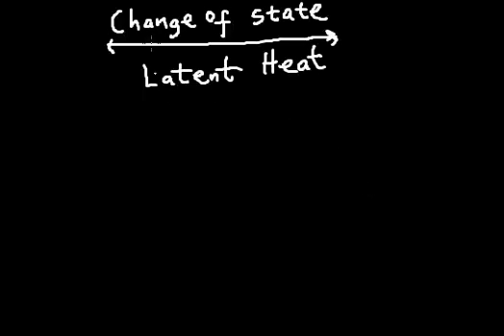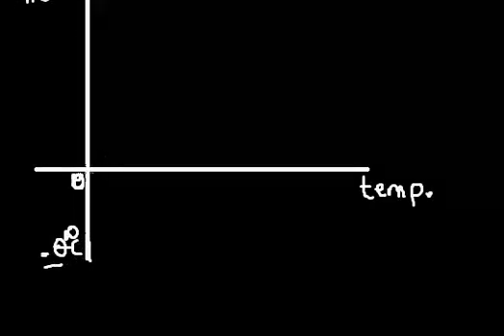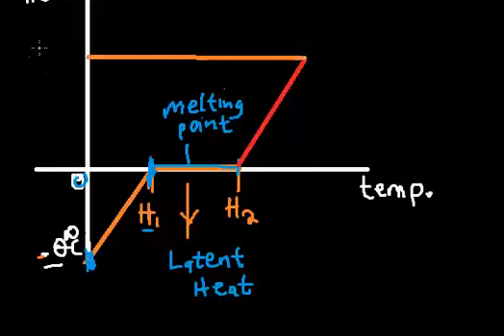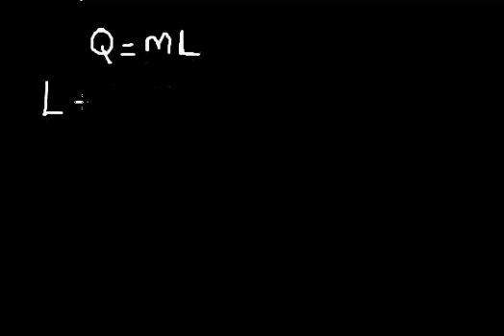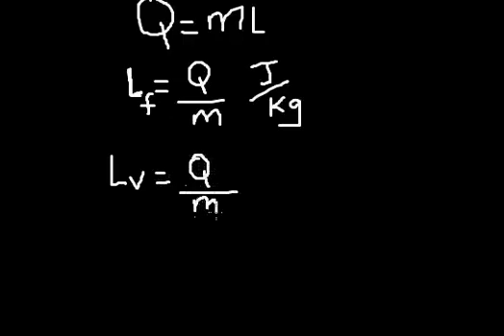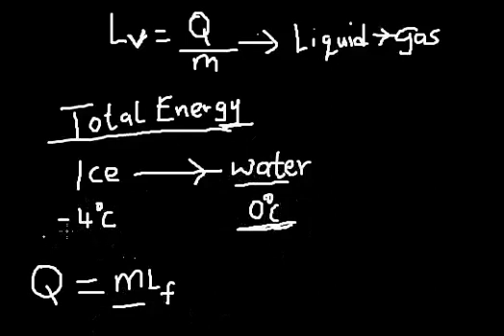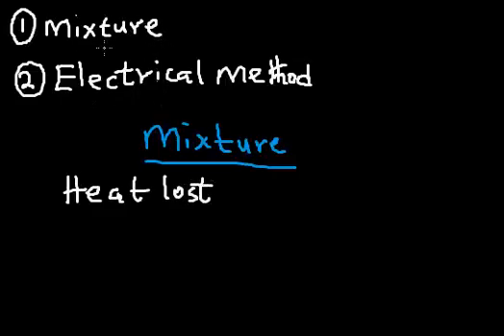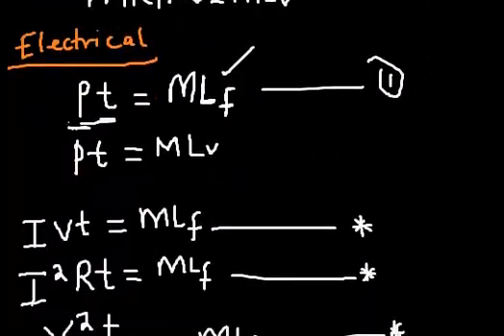13 April 2023